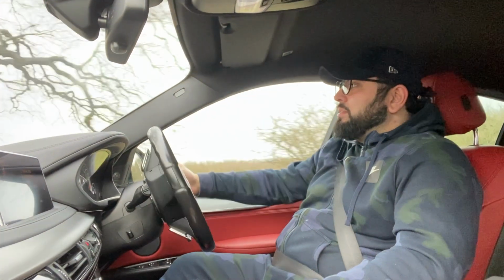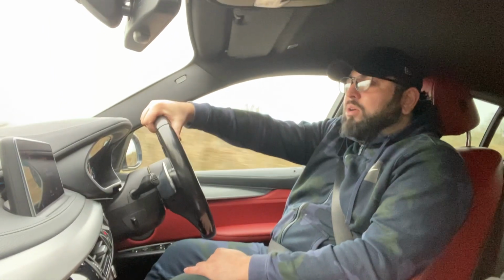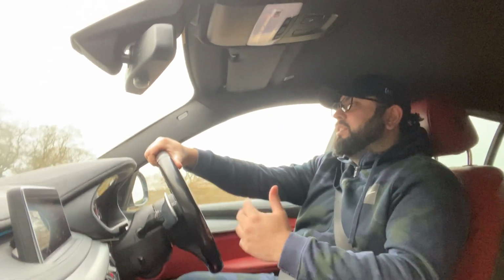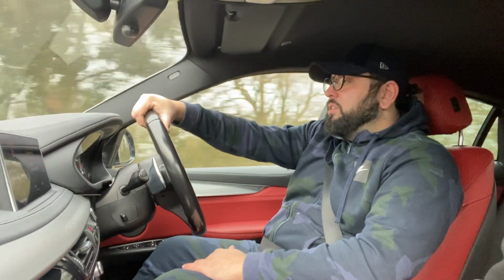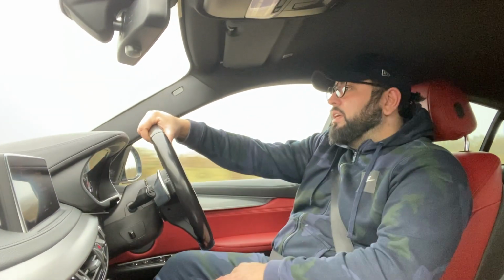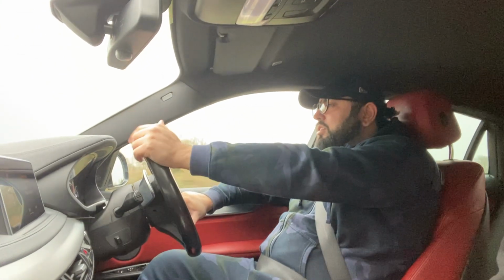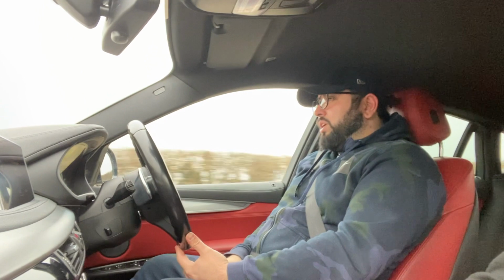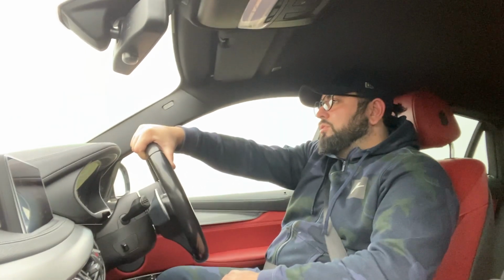BMW X6 3.0d M SPORT XDrive / THE BEAST X6,,One Of My Favourites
So this is one of Waqta's Favourite Cars,,The best X6, so explains why he likes the car and maybe why others are not a big fan of the X6 but it could win you over who knows!!! check it out and tells what you think in the comments below.